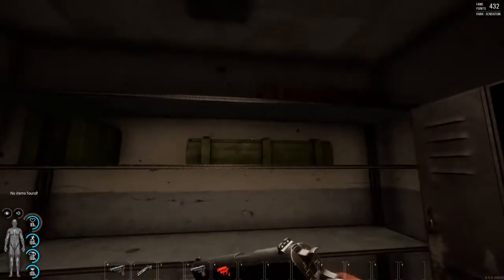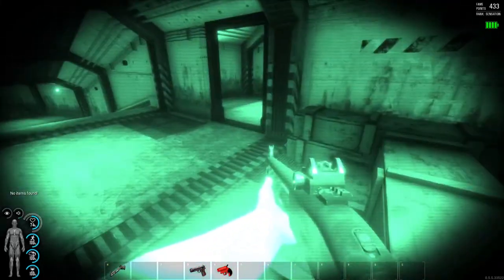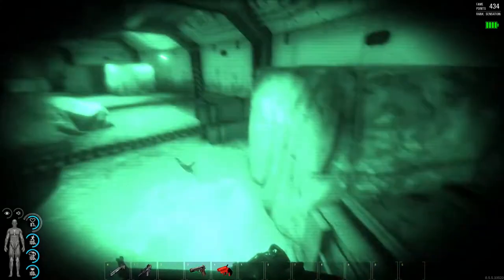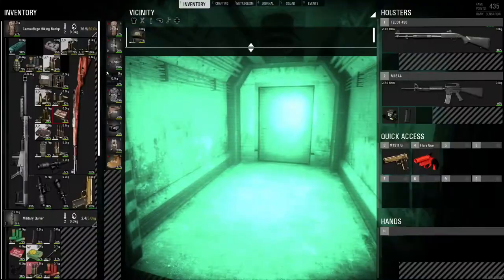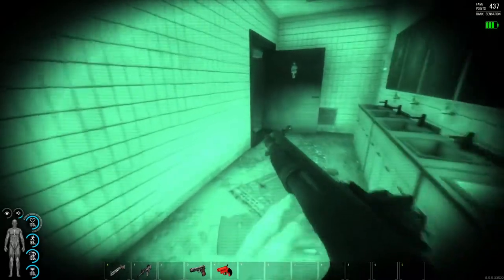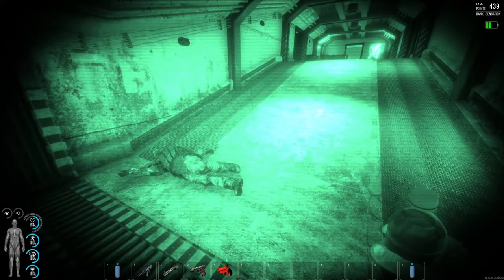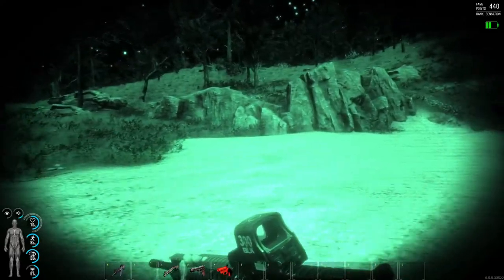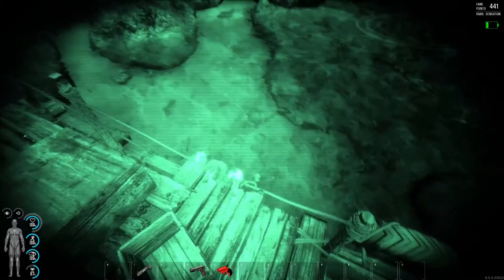Scum Singelplayer: Episode 20 - THe Best haul yet!! - The "Z" Adventures.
Getting to know the world of scum Crafting, Looting, shooting,  surviving , getting beaten

The gameplay takes place in Croatia where up to 100 players per server will attempt to survive and get off the island by first removing the implant which prevents them from leaving.

Things like combat will depend on the player's skill level, but also on things like stamina, health and so on. Wetness, smell, medicine, cooking, hacking, crafting, hunting and poison will also play a major role in the gameplay.

The game will offer both third and first-person perspectives, from which the player can alternate, but will prevent third-person peeking by hiding anything a character cannot see.[

SCUM also offers a realistic nightvision that simulates photons hitting the lenses and the infrared light emitting from the goggles.